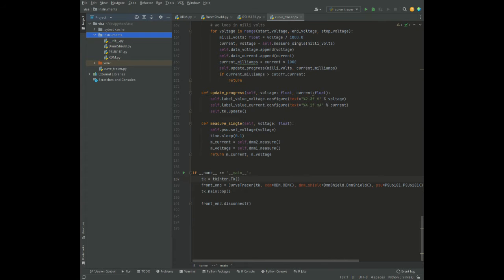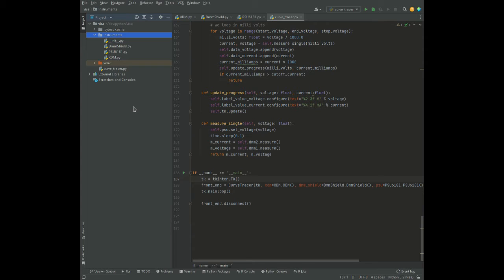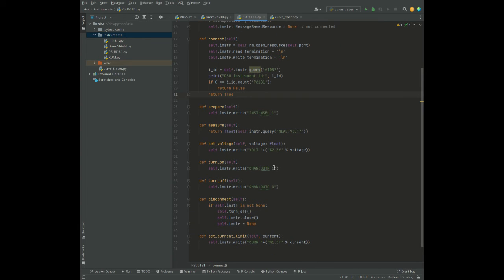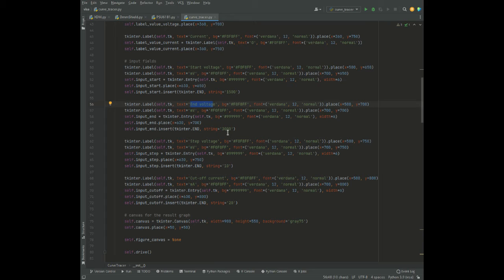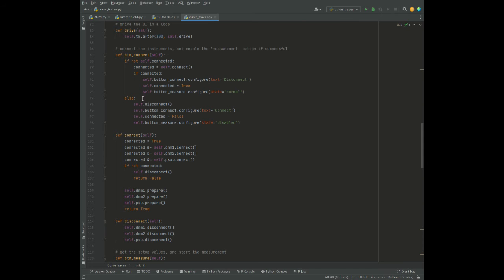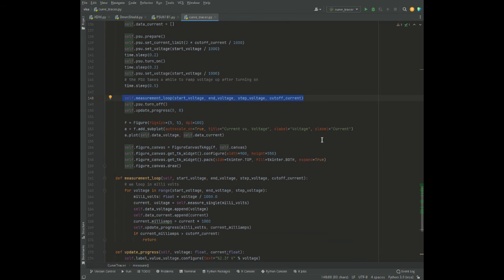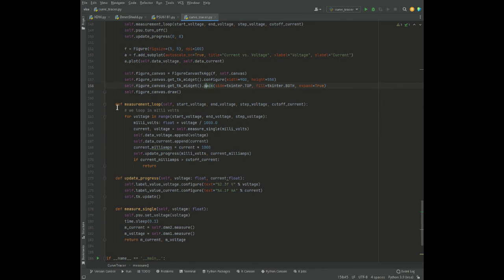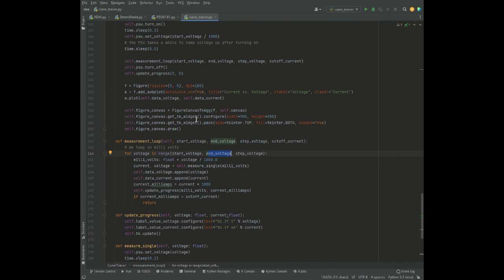Roadtest MP730072 Part 12 - curve tracer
Building a curve tracer by controlling the DMM (and some more instruments) from Python via SCPI.

(The MP730027 is also known as Owon XDM3041 or Peaktech P3095)